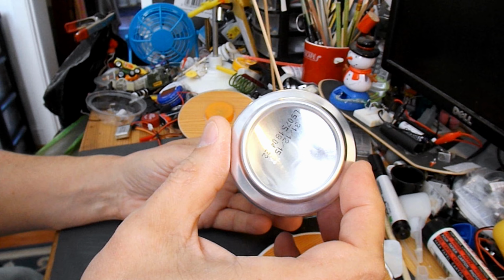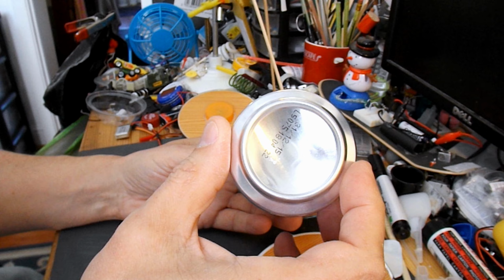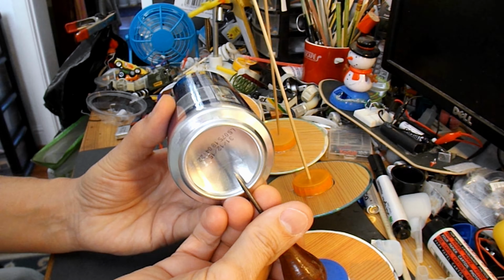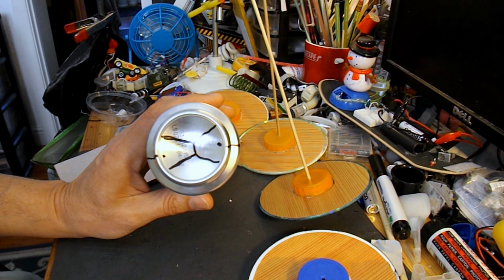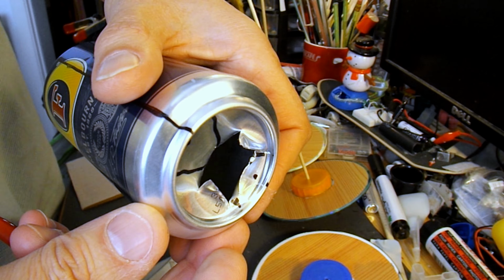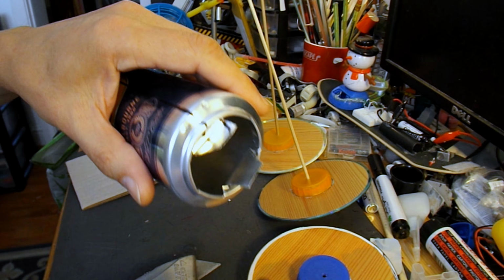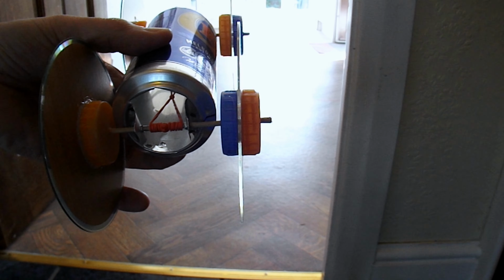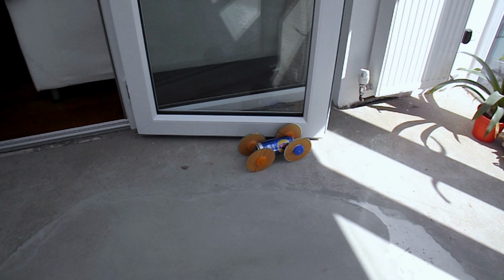0503 Re-Edit Aluminium Can Rubber Band Car from 20150418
Put a rubber band on it 0503 Re-Edit Aluminium Can Rubber Band Car from 20150418

WARNING
SHARP EDGES

Components
Aluminium Drinks Can
4 CDs or DVDs
8 bottle caps
Bamboo canes BBQ skewers
Some rubber bands

Tools
Sharp knife
Tinsnips
Pointy spike
or drill

GrandadIsAnOldMan
GrandadsOtherChannel
Putarubberbandonit
Number4